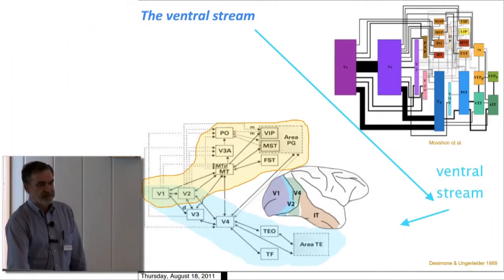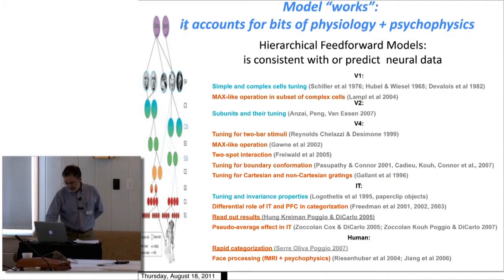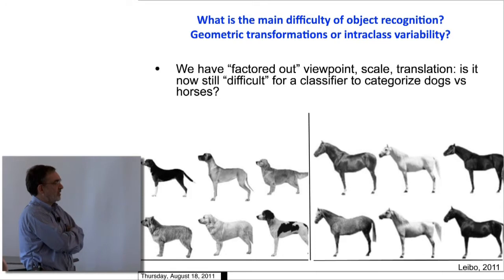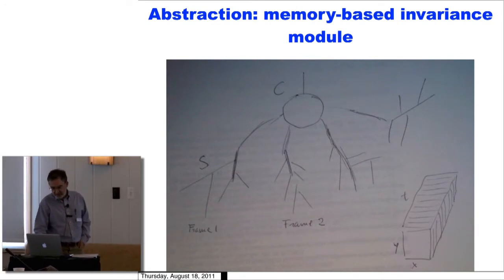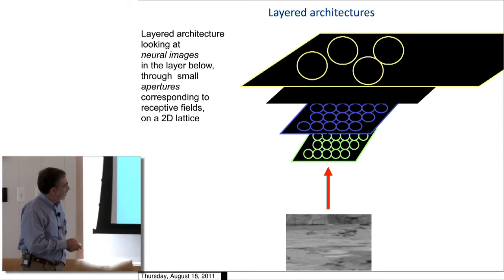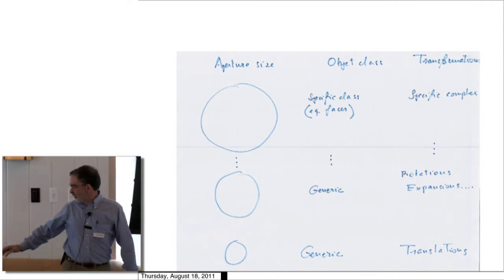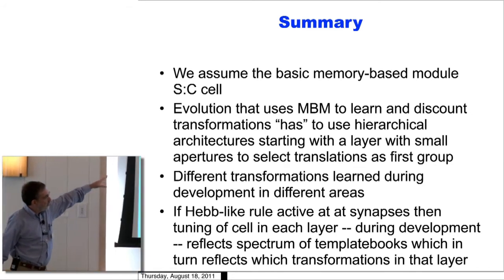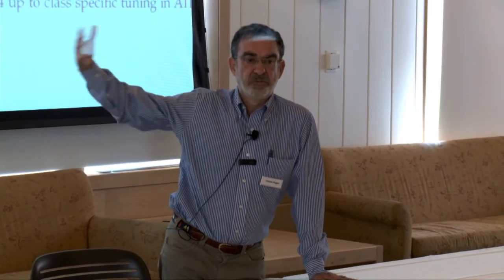The computational magic of the ventral stream: Towards a theory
A presentation given at Dartmouth College Tomaso Poggio (MIT)